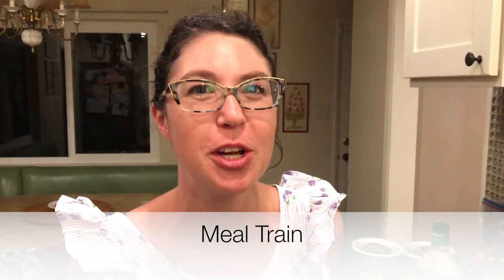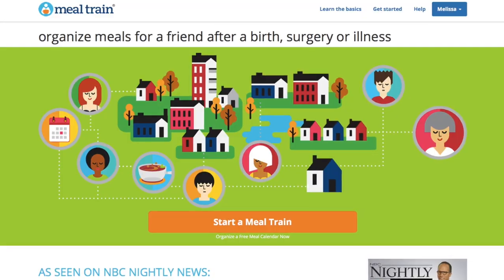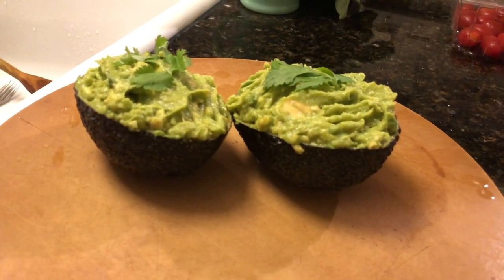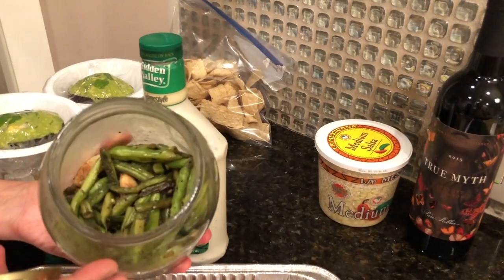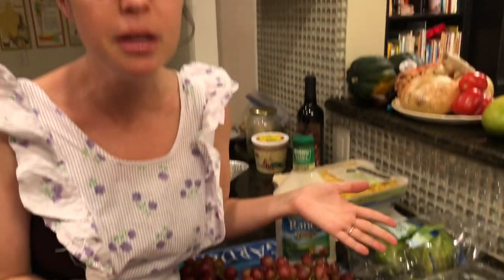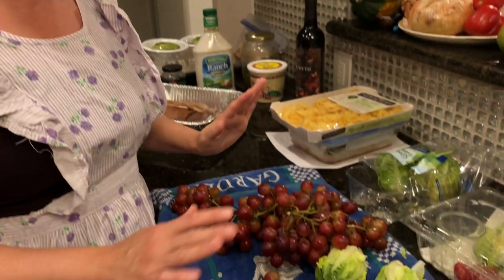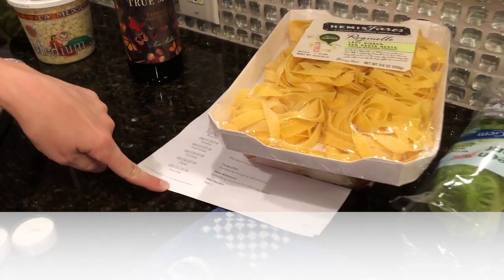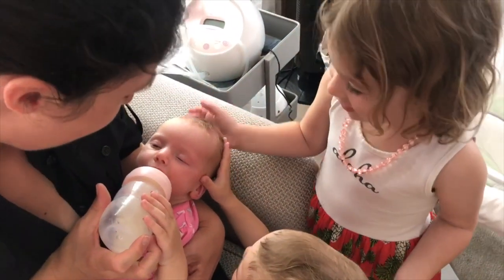Taking a Home Cooked Meal to Parents of a New Baby (Meal Train) - Best Baby Shower Gift Ever!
My friend and sorority sister wisely decided to ask for meals instead of things at her Baby Shower.  Today I walk you through some suggested foods that I'm packing for her and her husband as they settle in as a family of three.  This meal train is bigger and a bit higher end than I normally would do, but I "went for  it" and made them a rack of lamb dinner because this is not just a meal, but my baby shower gift to her.

My other guidance to those packing food for someone with a new baby, an illness or recovering from surgery, is to pack easy to eat foods, especially hand held items.  Some great ones you'll see in this video are:

Salsa Egg Puffs
Tiny Personal "Handheld" Salads
Fruit that is Cut and Washed
Meat that is cut or easy to eat by hand (like shrimp cocktail, Frenched rack of lamb, chicken drumsticks or fried chicken, meatballs or kebabs, or meat inside a soup or stew)
Vegetables that are already cleaned, cut and cooked, and easy to scoop with a utensil or eat by hand

Bonus if you can pack drinks, some candles, or other niceties.

I hope this video has been helpful to you and if you haven't delivered a meal to someone before, I hope you'll consider it in the future.  It makes such a big impact with only a small gesture (even picking up someone's favorite takeout meal for them) - I have an entire playlist on this topic with other ideas as well as more economical menu choices that you can view here:

My eggplant involtini was based loosely off of this recipe, minus the honey:

For a wonderful and affordable cookbook that introduced me to the concept of a meal train, check out The Good Neighbor Cookbook, written by my friend Suzanne Schlosberg

Silicone Cupcake cups:

Colony Cotton Mesh Produce Bags:

12" Cast Iron Skillet (this is the modern version of my antique Wagner Ware Skillet):

Le Creuset Enamel on Steel Covered Stock Pot, 10 quarts: